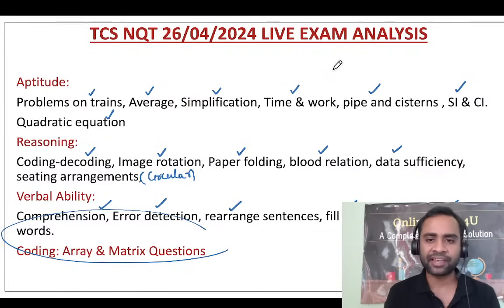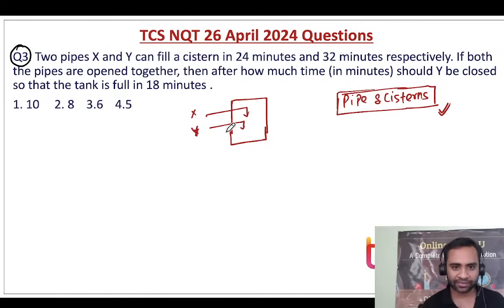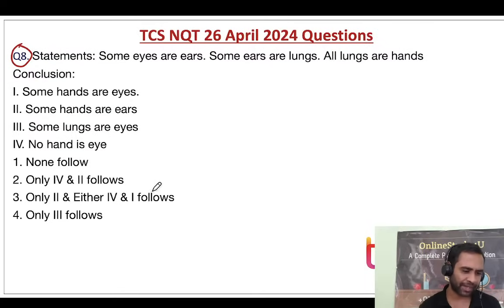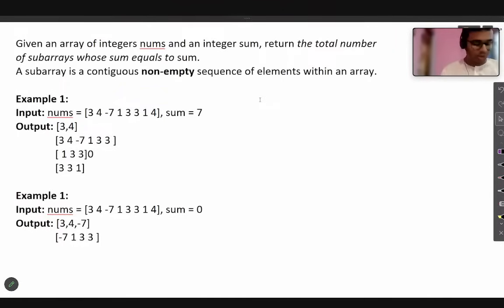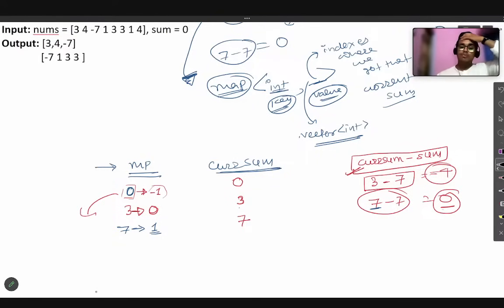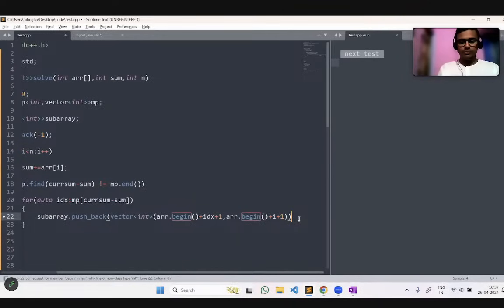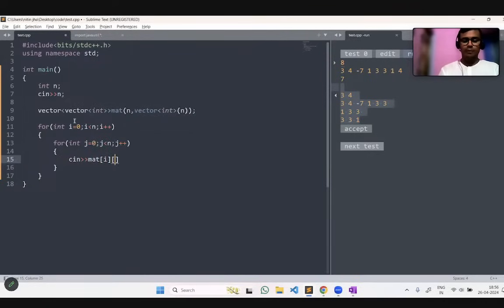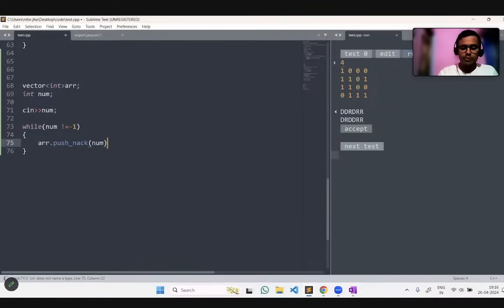🔥TCS 26/04/2024 Exam Questions & Solution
TCS hiring
tcs hiring
software hiring
jobs freshers
fresher hiring
freshers hiring
Hiring freshers
STEP internship
product company
summer internship
off campus
freshers hiring
Hiring freshers
STEP internship
product company

tcs nqt
tcs nqt quadratic equation
quadratic equation for tcs
quadratic equation